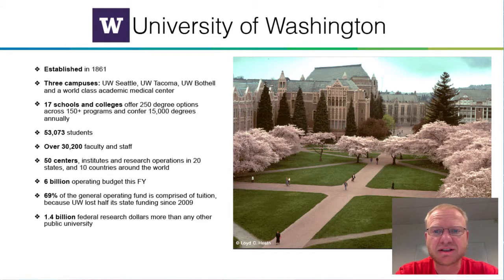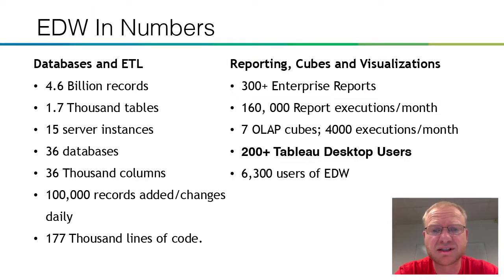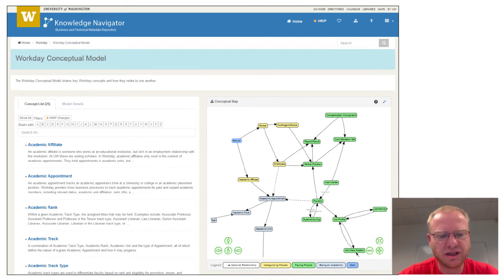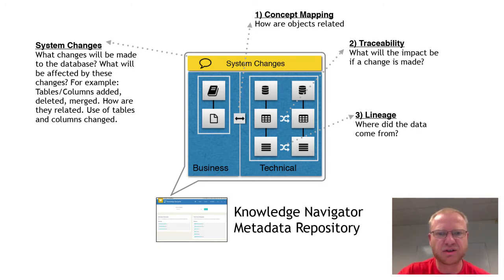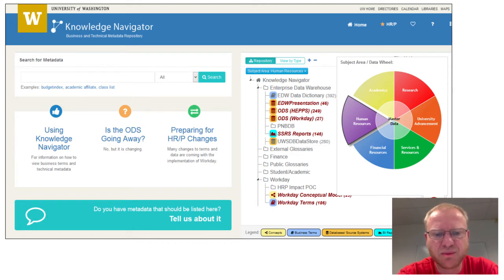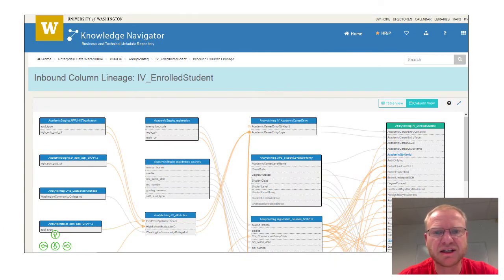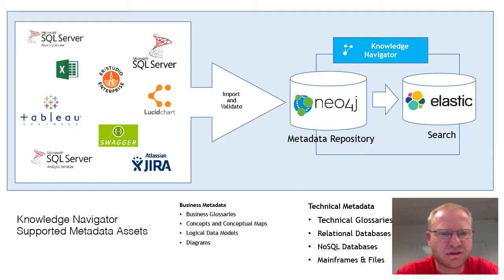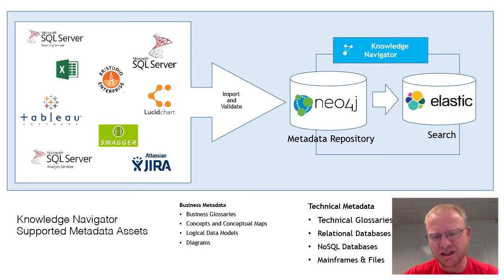How the University of Washington uses Neo4j in its MDM solution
Pieter Visser, Solutions Architect at University of Washington, talks about the power of Neo4j in the context of a Master Data Management (MDM) and Data Governance solution. UW is one of the largest public universities in the US, with an annual operating budget exceeding $6B.